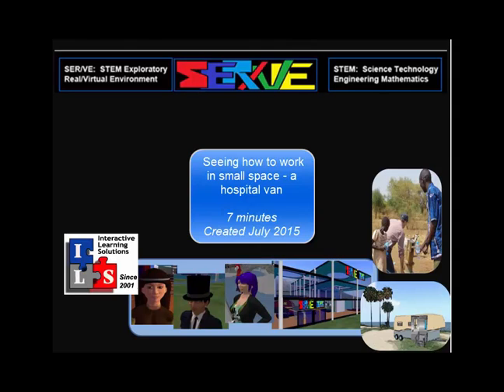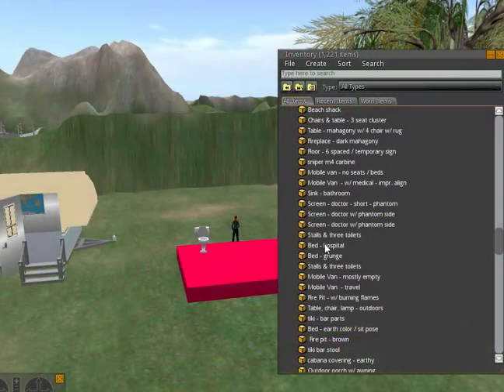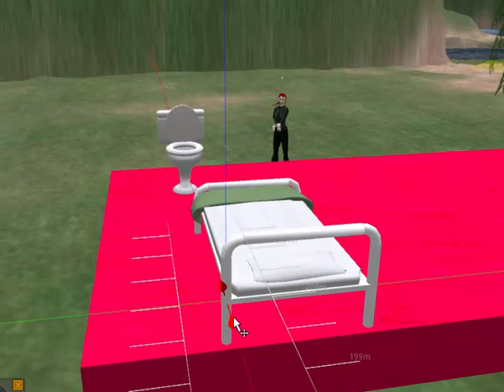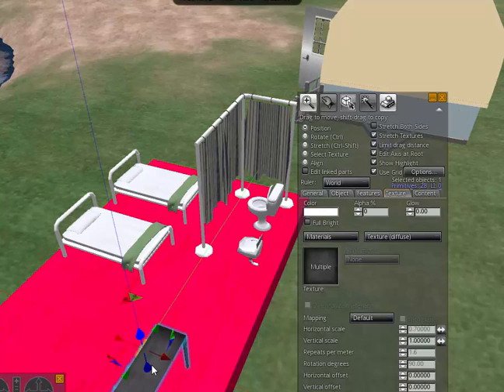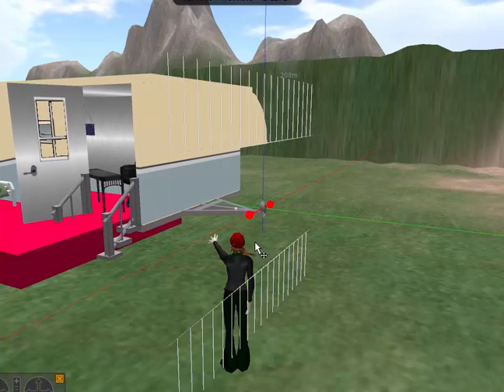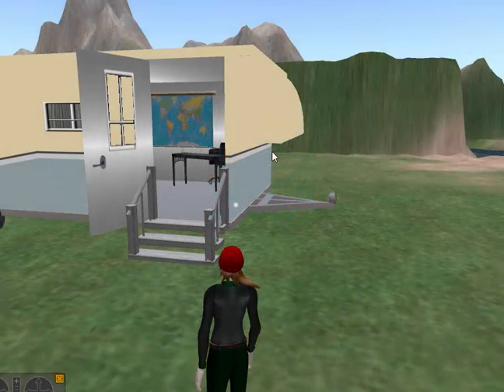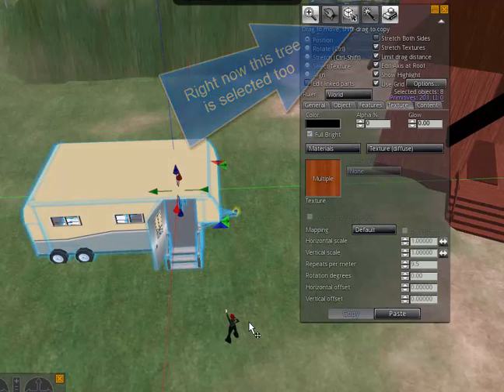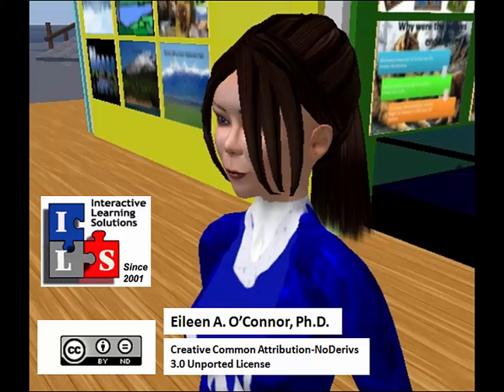Designing virtual environments inside small spaces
Provides an example of ways to optimize working with in small spaces by showing how a hospital mobile van was created.